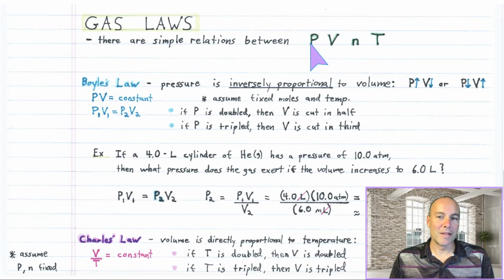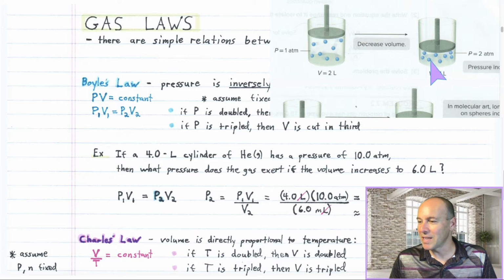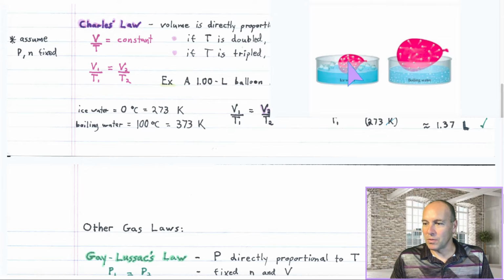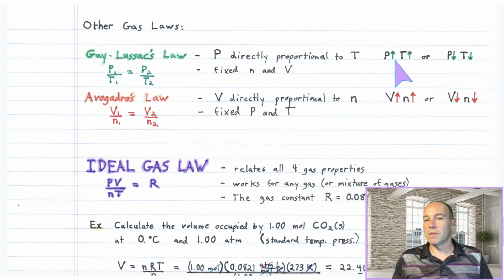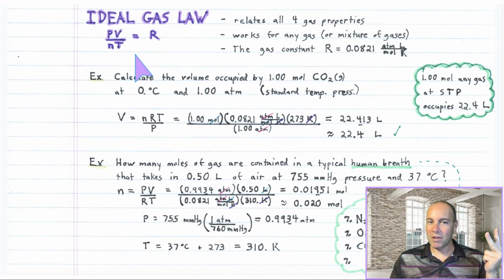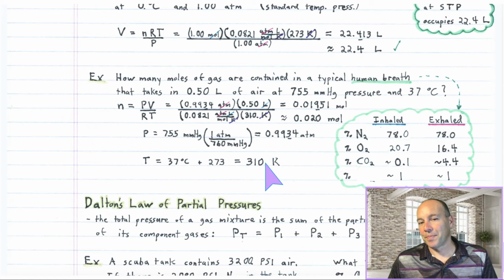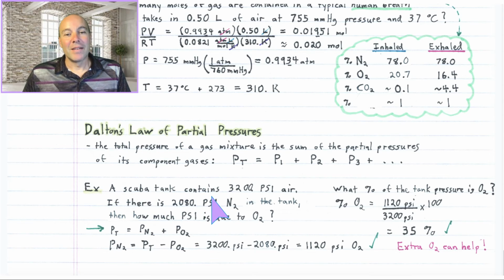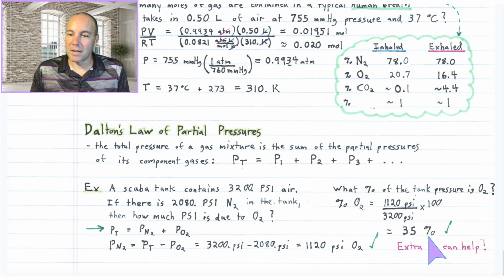BIOCHEM Lec 32: Ch 7 - Gas Laws